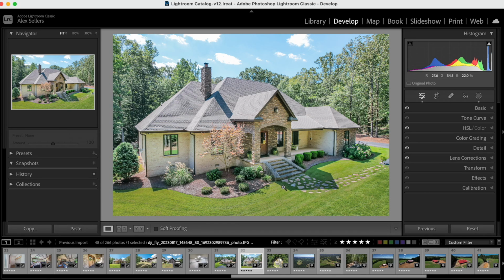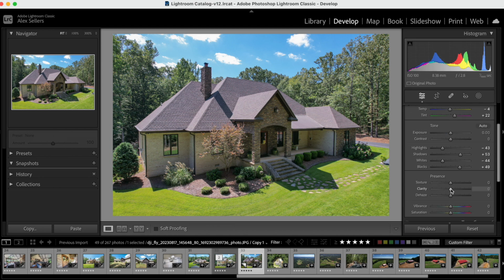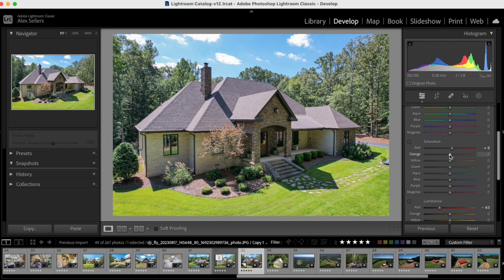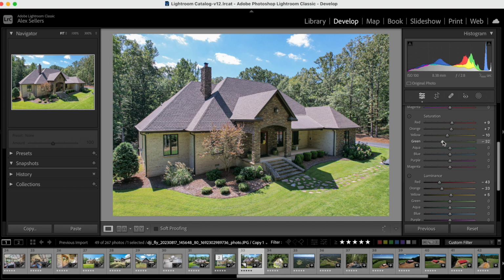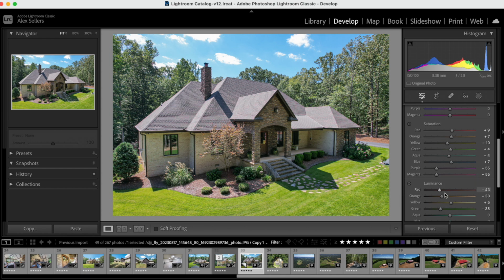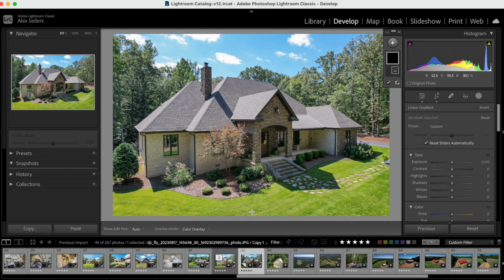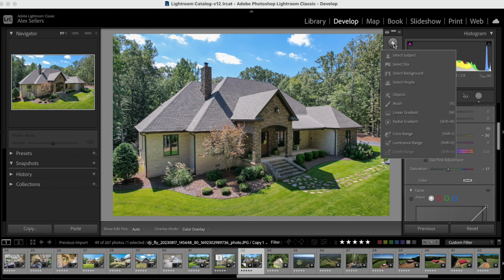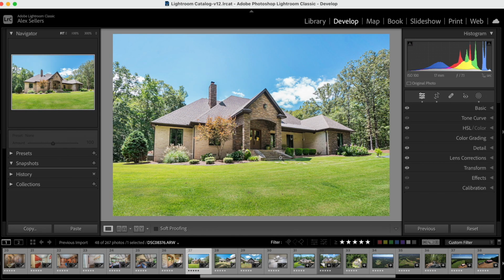How To Edit Drone Photos Of A Million Dollar Real Estate Listing!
Here's how I edit my drone photos of million dollar real estate listings. This property is listed at $1.3 million and it was our job to make it look its absolute best. I use a DJI Air 2S and Lightroom to edit.